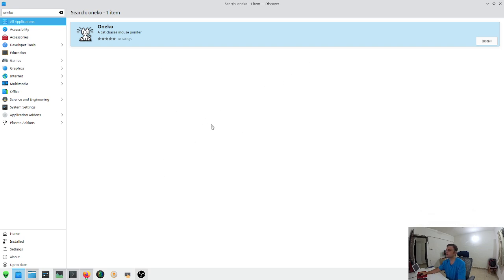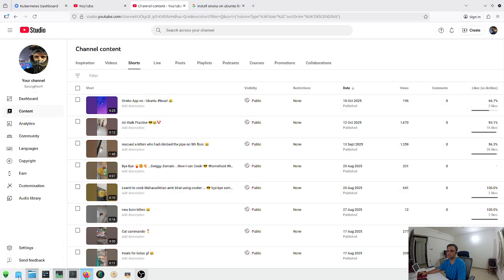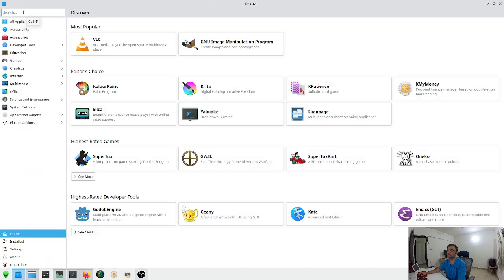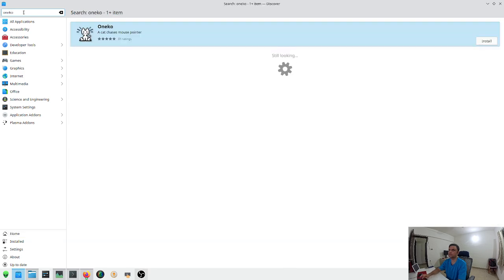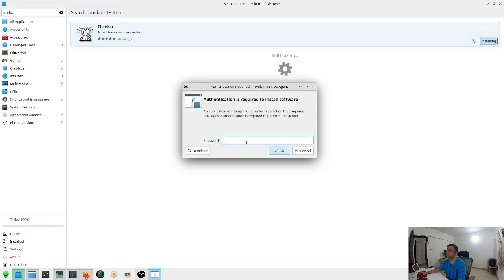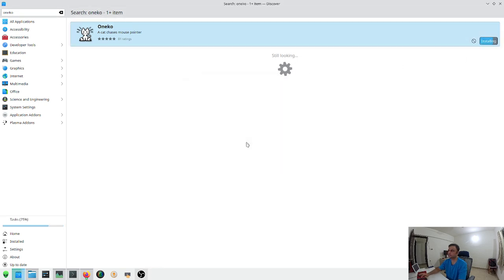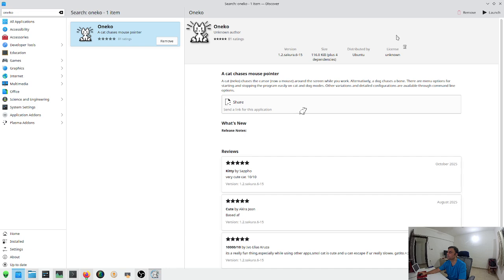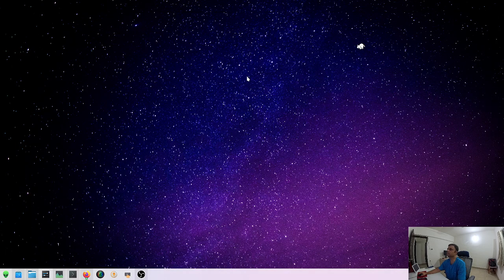How to install oneko on ubuntu linux - a cat starts chasing your mouse pointer!